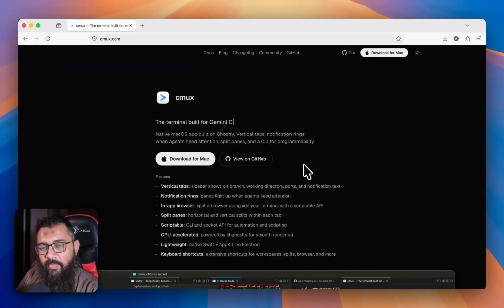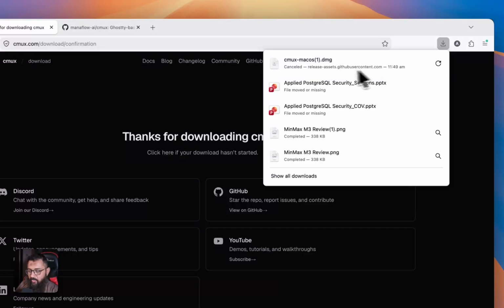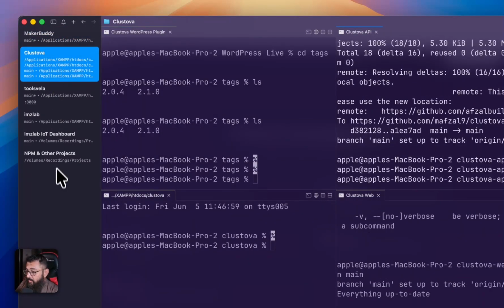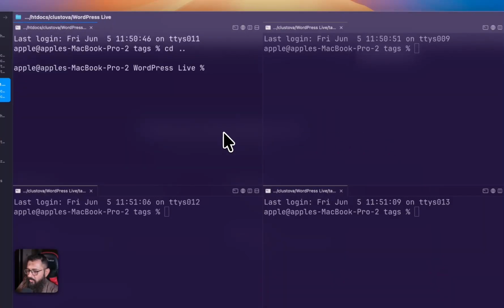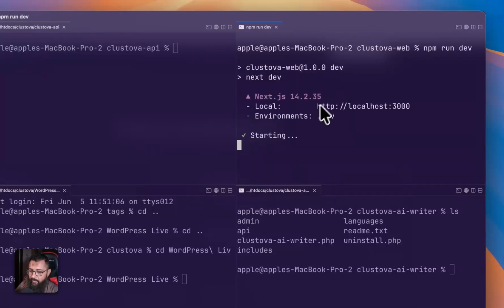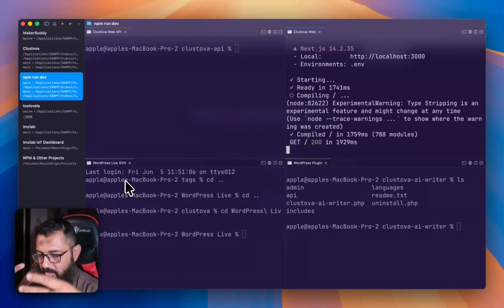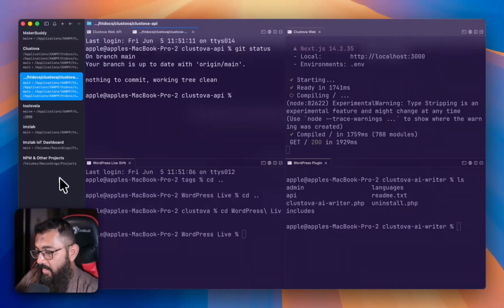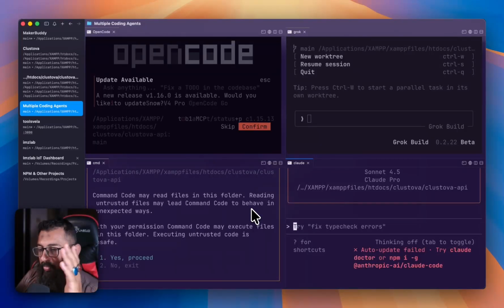cmux Terminal Full Tutorial | The AI Coding Agent Terminal Built on Ghostty for Mac | AfzalBuilds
If Ghostty is the fastest Mac terminal — cmux is what happens when
you build specifically for AI coding agents on top of it.

In this full cmux tutorial I walk through everything that makes it
a serious upgrade over both the default macOS Terminal AND Ghostty
for developers running multiple projects and AI coding sessions.

🔥 What makes cmux different:

📁 Vertical Sidebar for Projects
→ Manage all your projects from a sidebar — no more losing track
  of which terminal belongs to which project

🌐 Built-in Web Browser
→ Live web testing inside the same window
→ No more alt-tabbing between terminal and browser

⚡ Ghostty Speed + Config
→ Built on top of Ghostty — same GPU-accelerated performance
→ Reads your existing Ghostty config — themes, fonts, opacity,
  everything carried over automatically

🔄 Session Restore
→ Close cmux, reopen it — all your projects, terminals, and
  layout come back exactly as you left them
→ This alone makes it superior to Ghostty for multi-project workflows

📺 What's covered in this tutorial:
→ Full cmux overview and why it beats default macOS Terminal
→ Vertical sidebar project management
→ Split terminals (right & bottom)
→ Built-in web browser — live testing in same window
→ Session restore in action
→ Config setup using your existing Ghostty config

For developers using Claude Code, Codex CLI, OpenCode or any agentic
coding workflow — this is the terminal built for you.

📌 ABOUT THIS CHANNEL
AfzalBuilds is where you learn AI development, vibe coding and
coding agents through real hands-on projects.